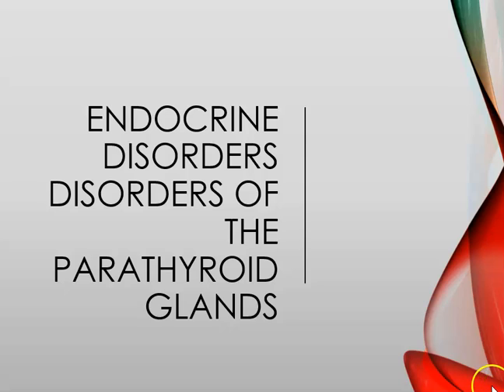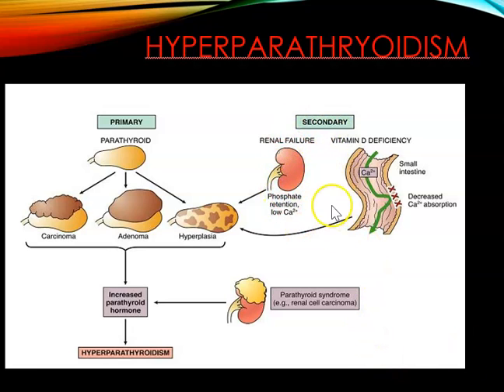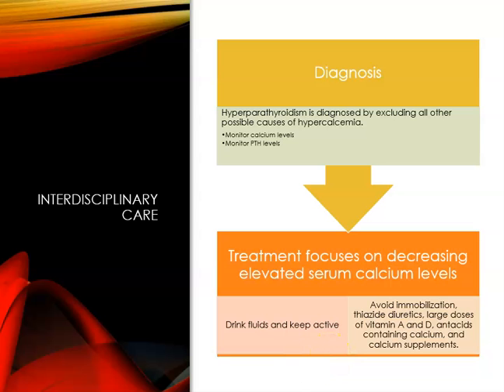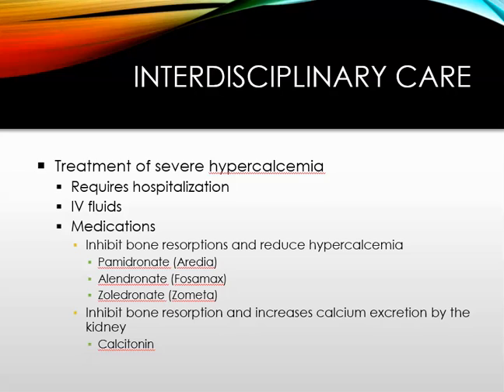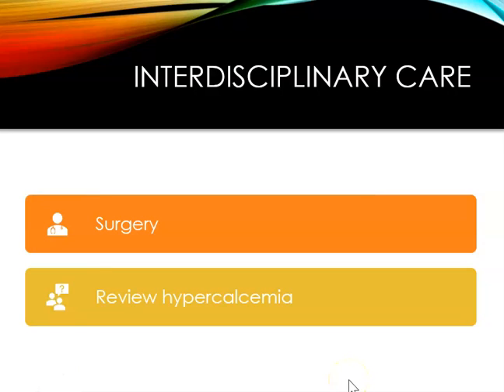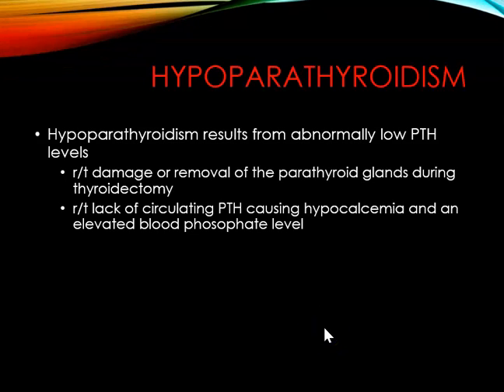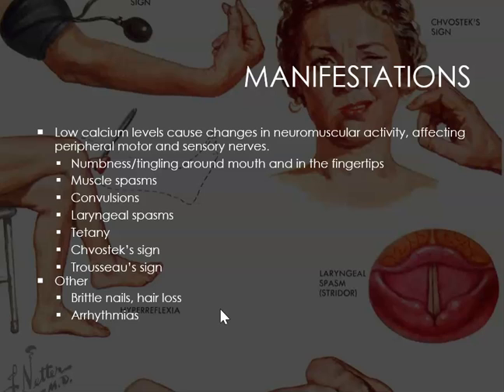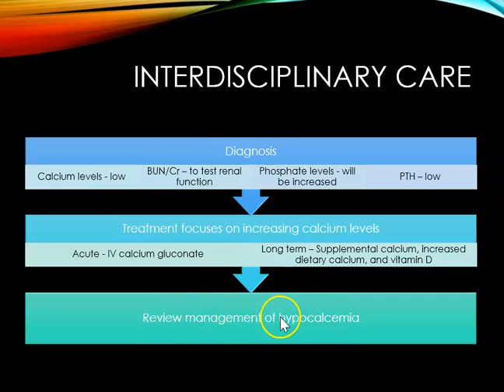Endocrine disorders of the parathyroid gland